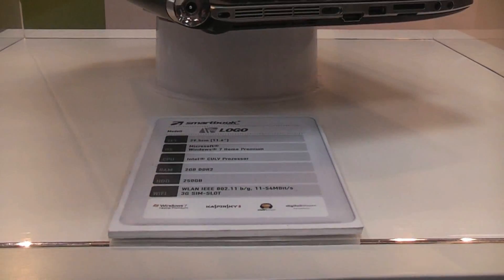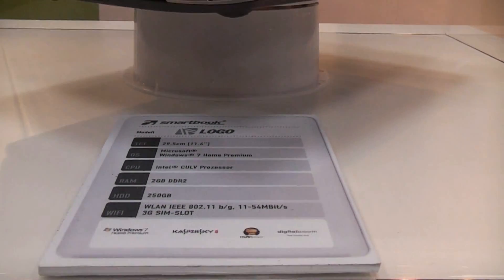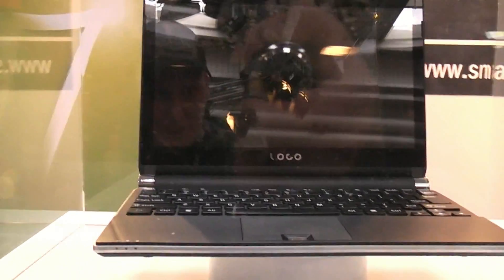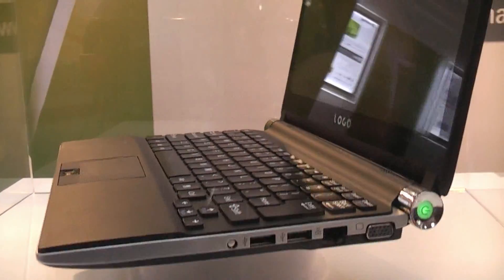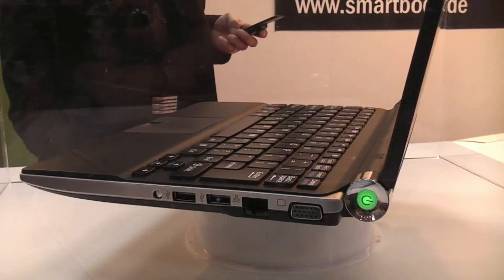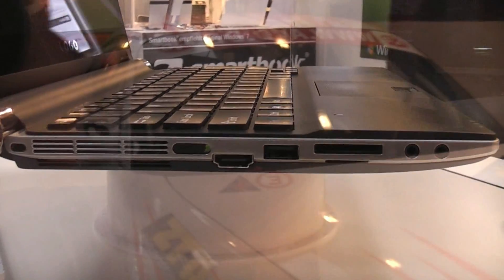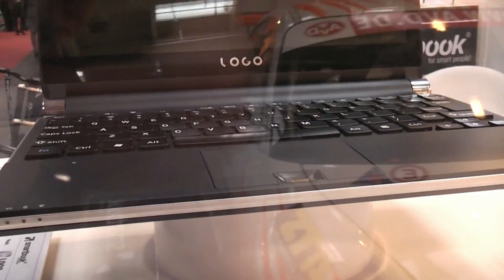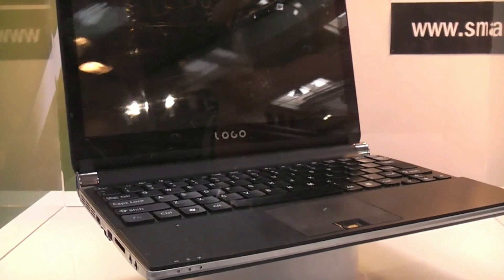CeBIT 2010 - Smartbook Logo Ultra-Thin - First Look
- First Look at the new Smartbook Logo Ultra-Thin platform with Intel CULV cpu.